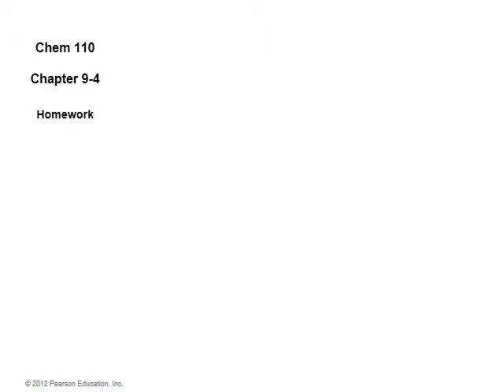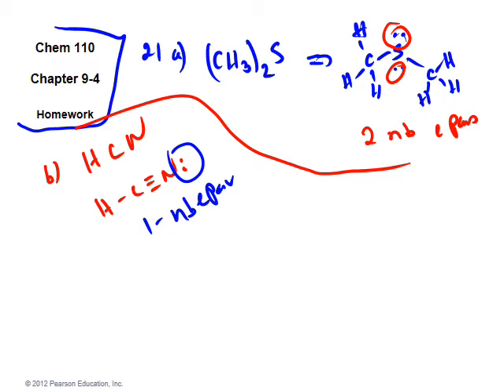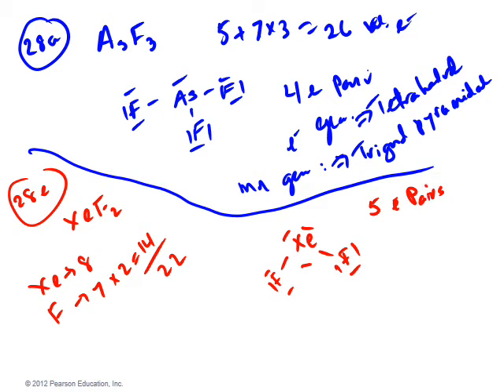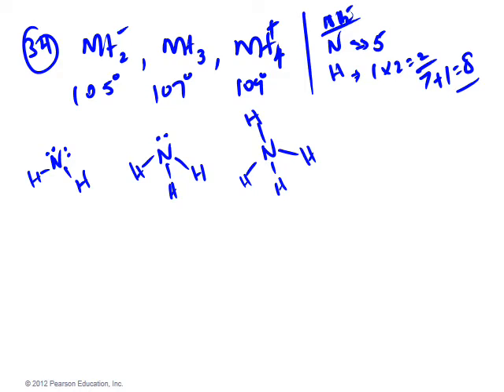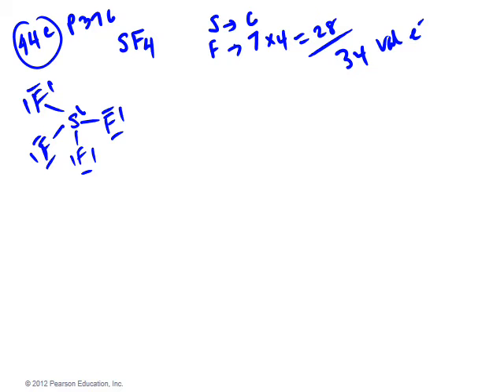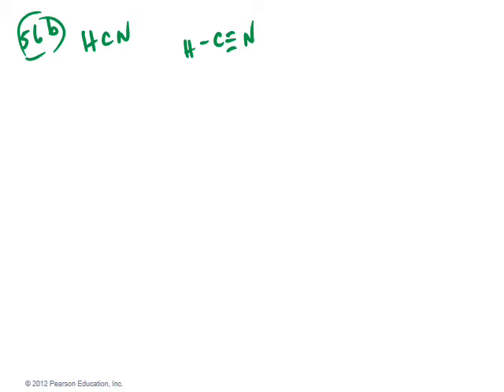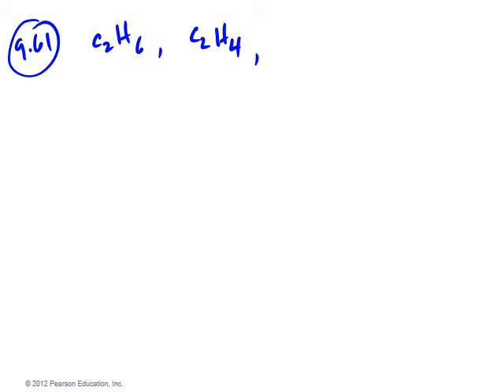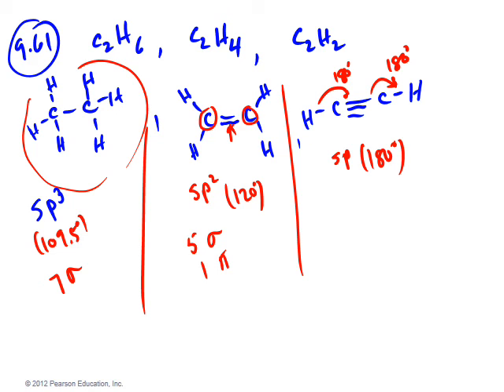C110 Ch 9-4 (HW)